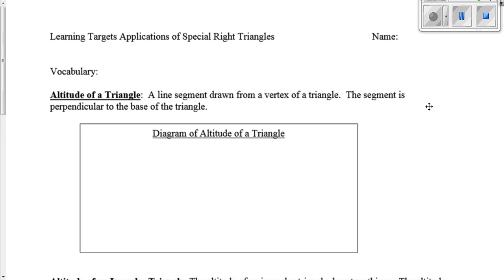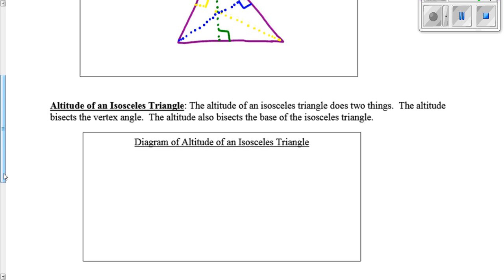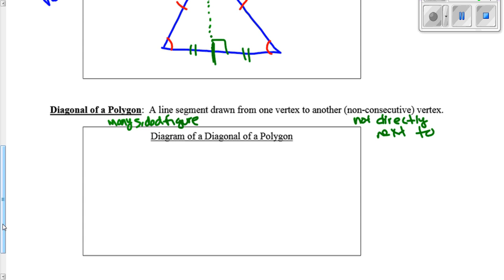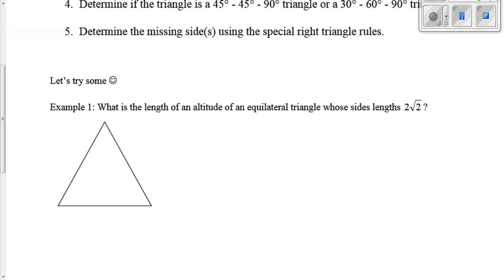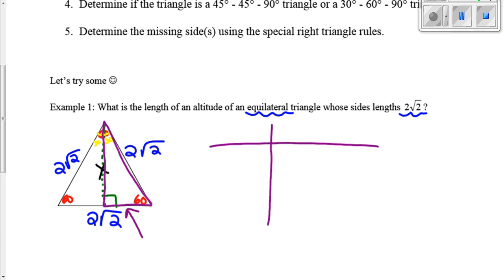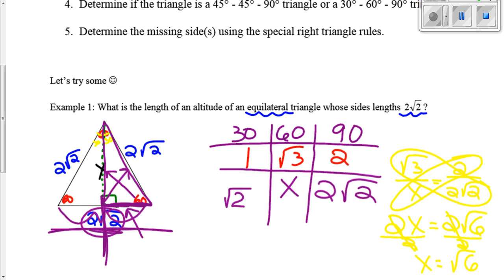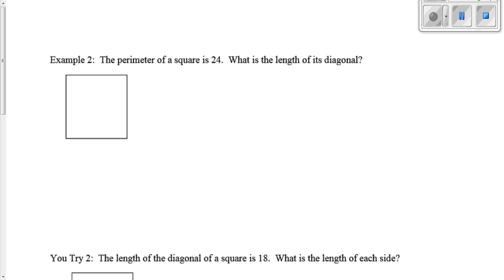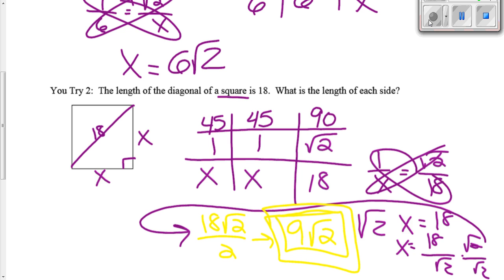Applications of Special Right Triangles